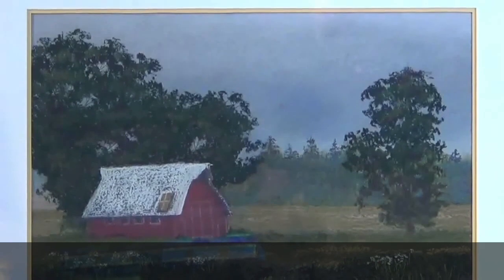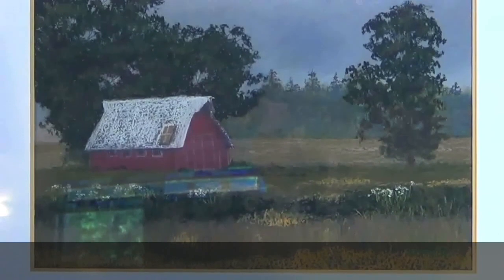Nancy Heins Glaser Interview with Julie Compton and Ruth Parker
Fallbrook Art Association Gallery directors Ruth and Julie are interviewed by Nancy Heins Glaser. Ruth and Julie talk about the founding and early days of the association and what is going on today.